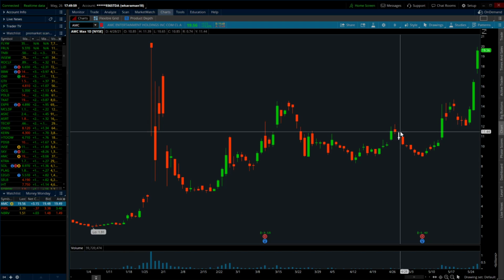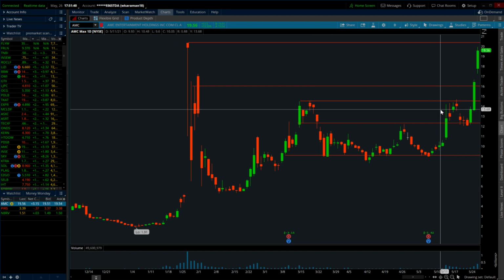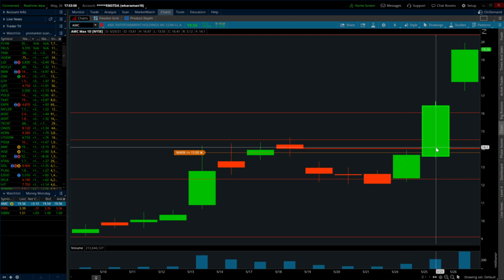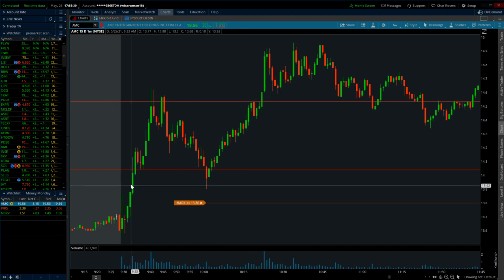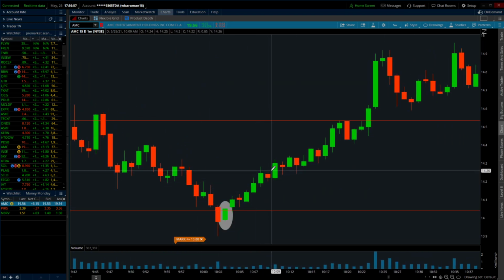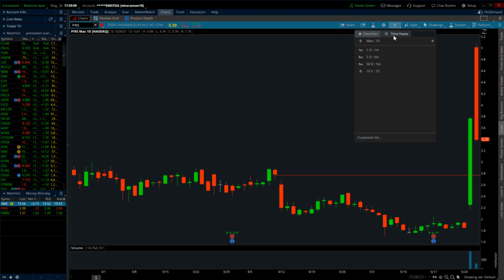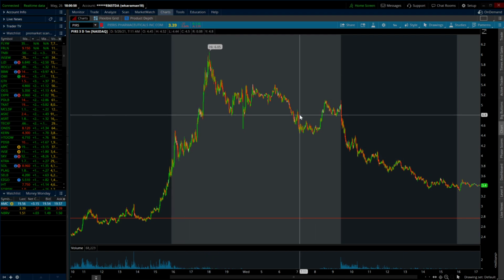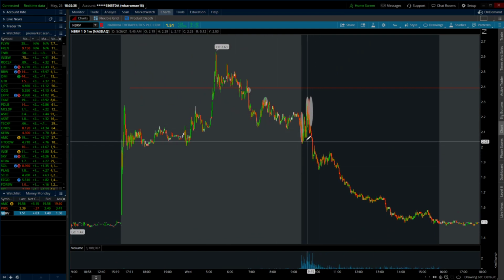Trading Strategies: How to Buy Breakouts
In today’s video lesson we go over how to trade breakouts this will teach you how to successfully buy the breakout